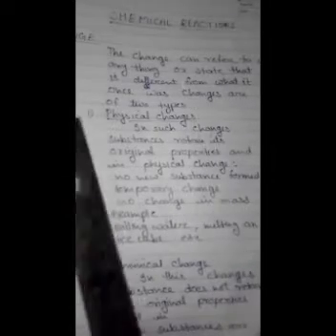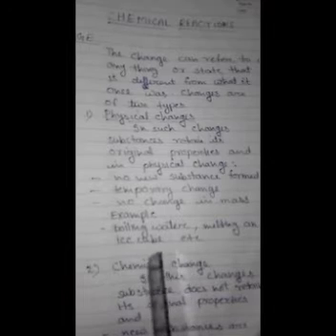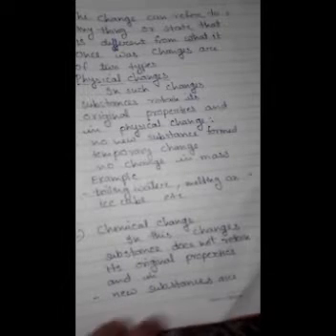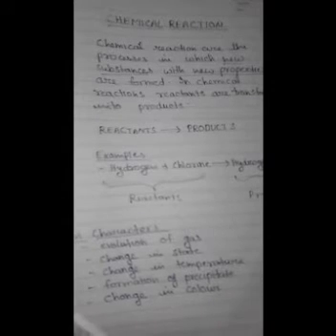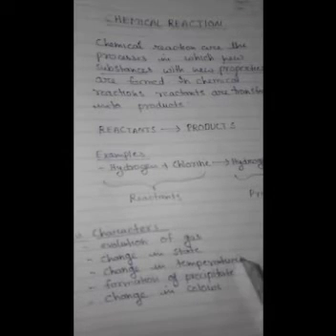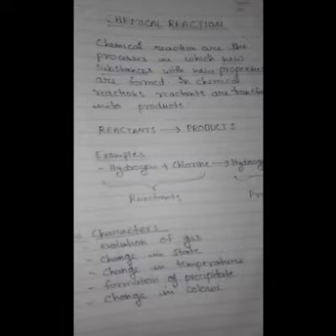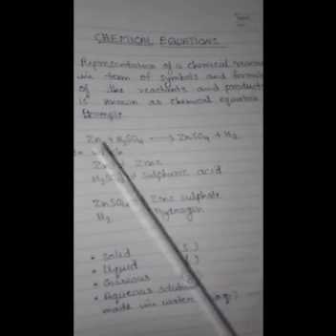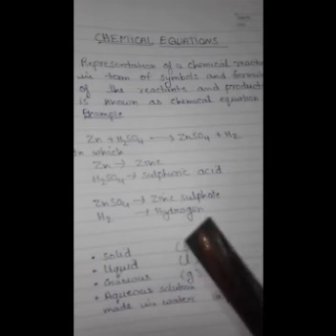Subject science class 10